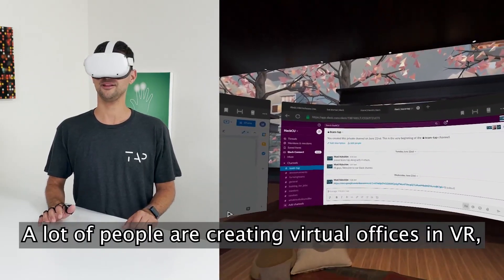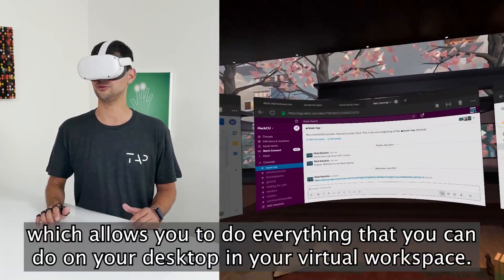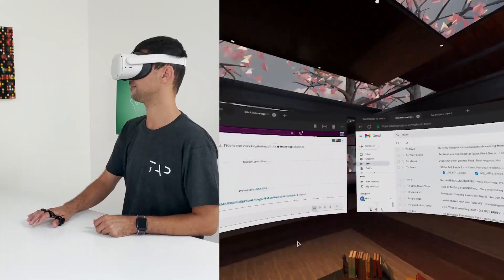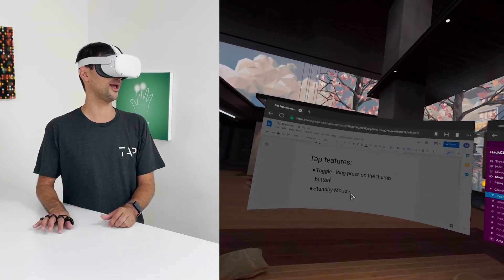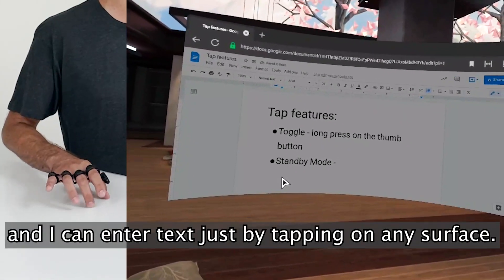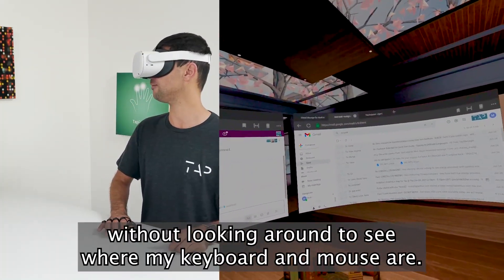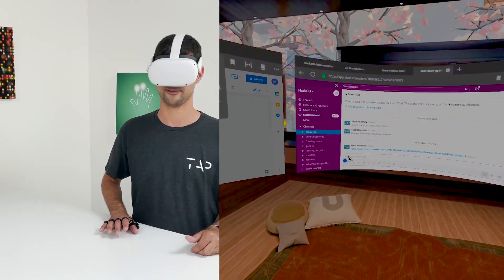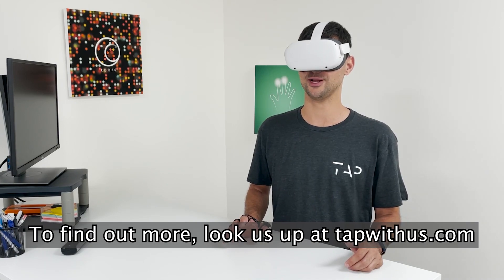Typing & Navigating Oculus Quest 2 Using The Tap Strap 2